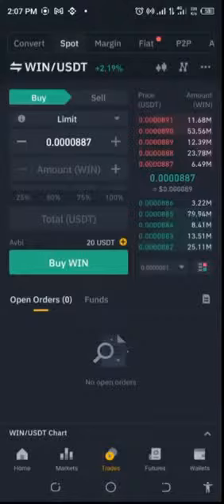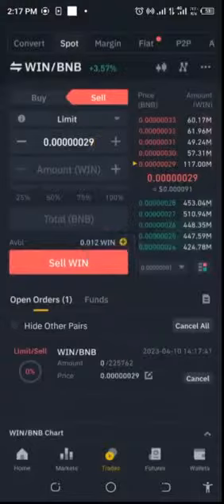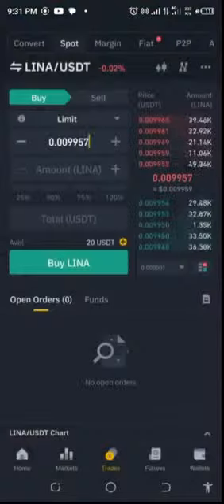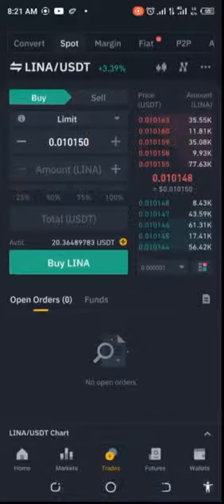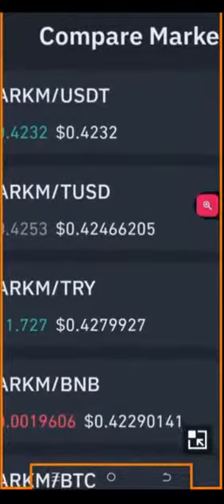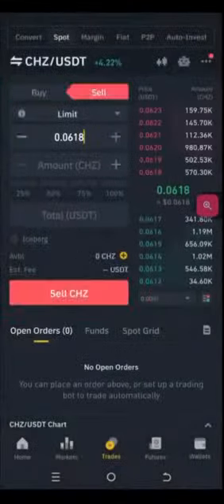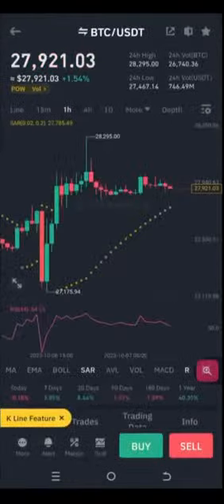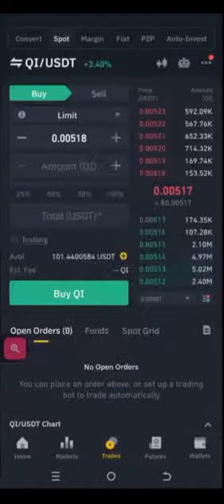💵 Profitable Triangular Arbitrage Live Trade Tutorials